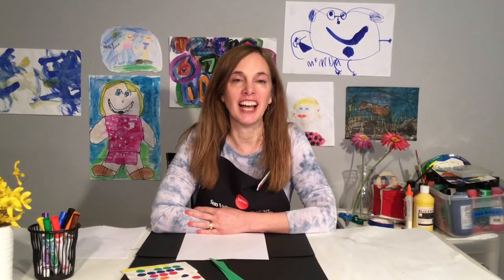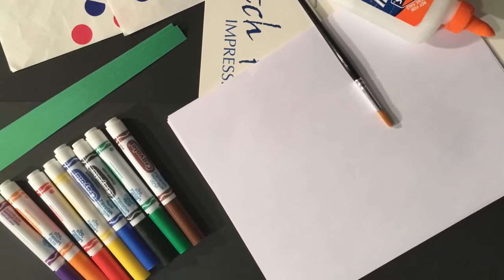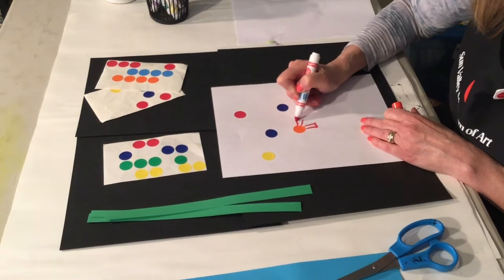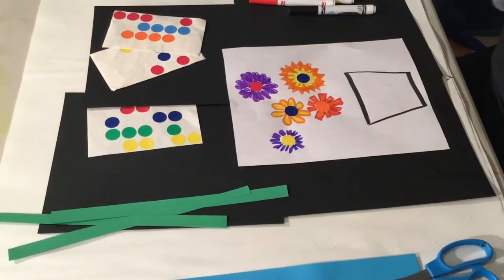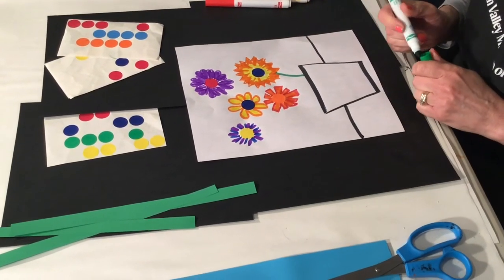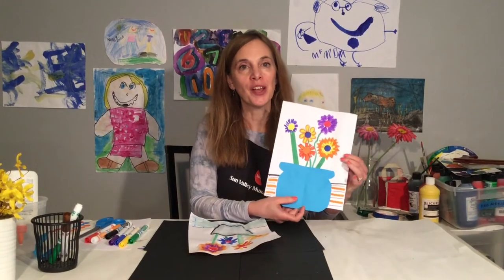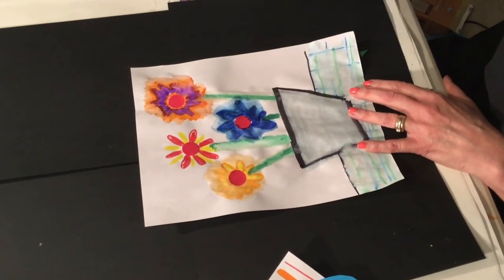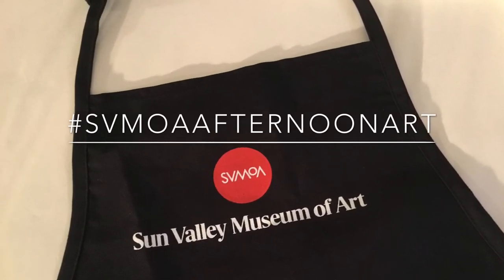Flowers for Friends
The artist Tucker Nichols project, Flowers for Sick People , is an inspiring act of kindness and the inspiration for this project.

For this project you will need: Office supply stickers, markers and paper

Recommended for people of all ages.